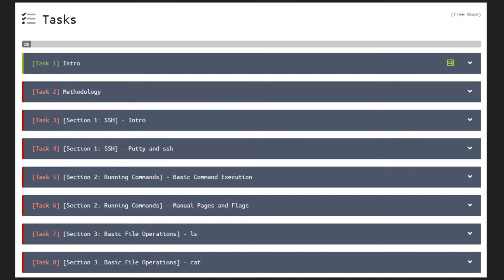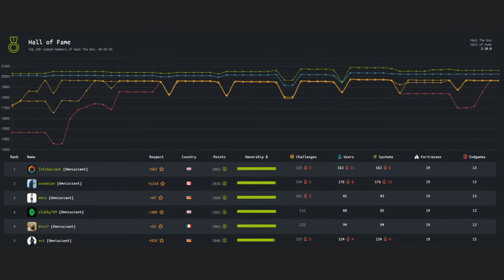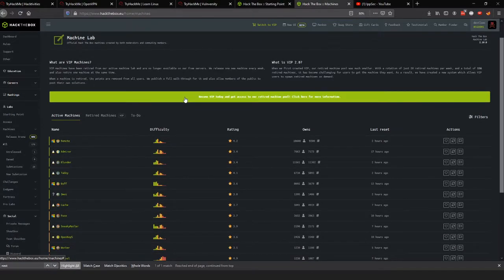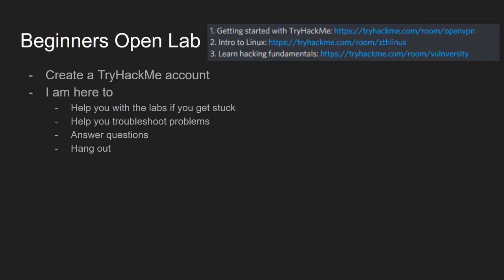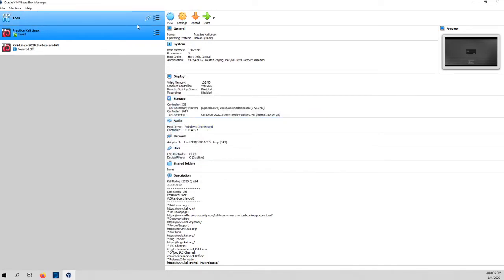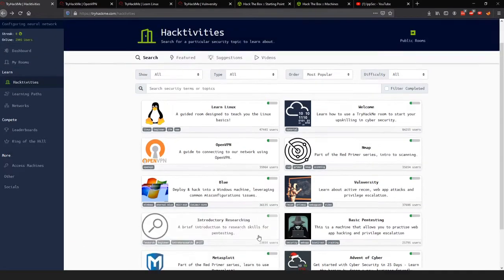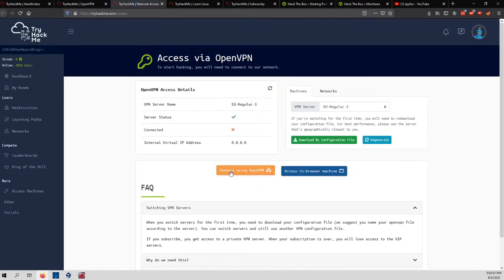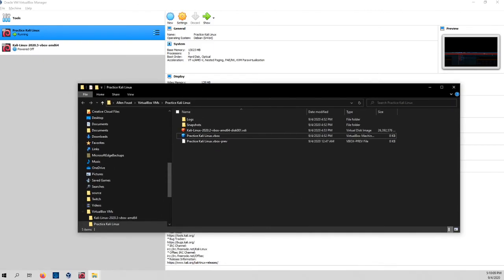Meeting 3 - Resources - Questions - Open Lab